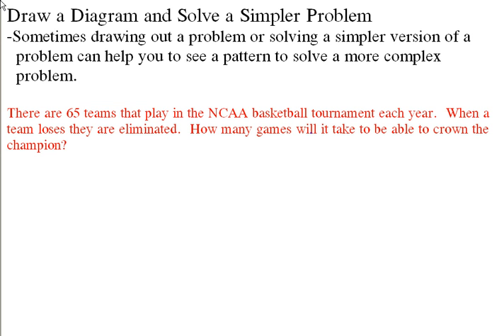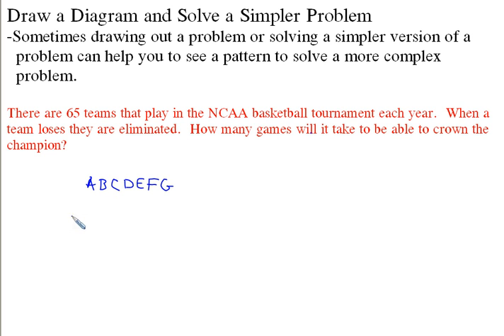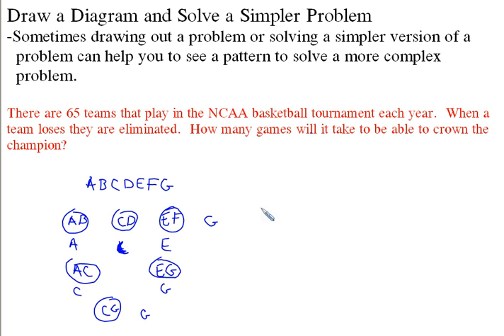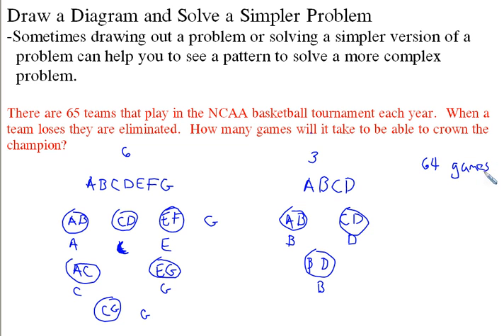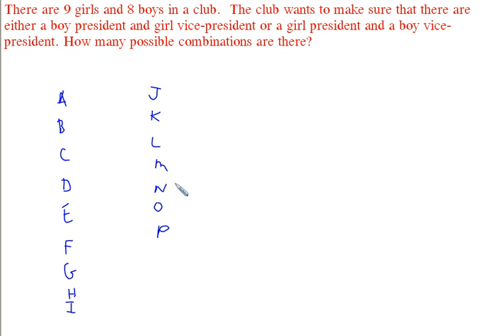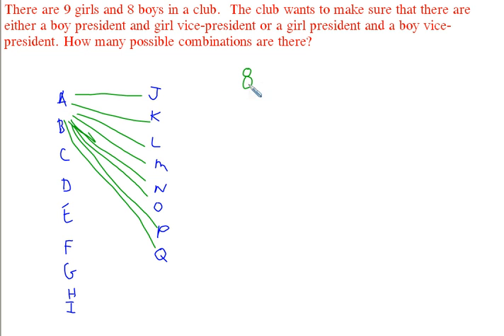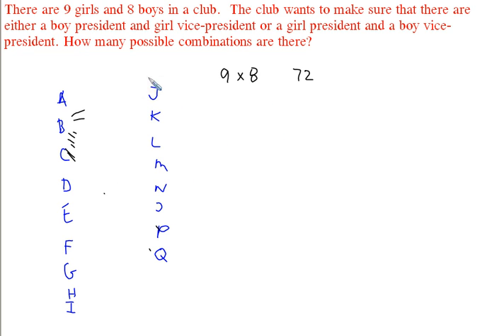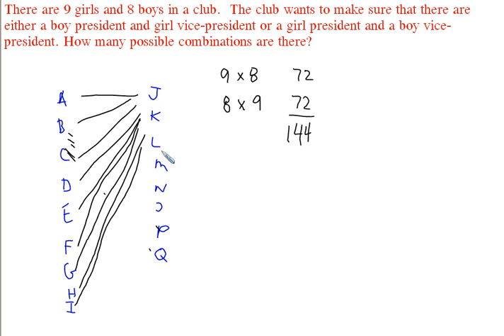Draw Diagram and Solve a Simpler Problem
Two methods of solving word problems